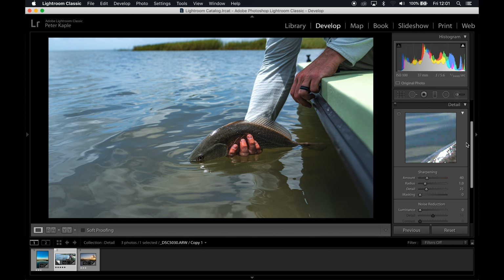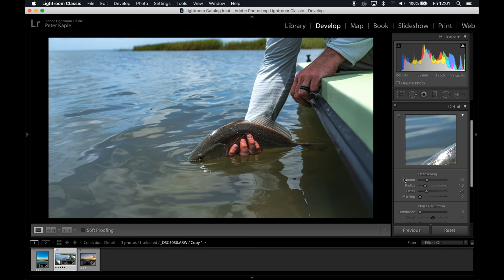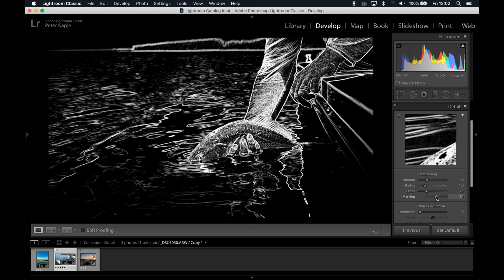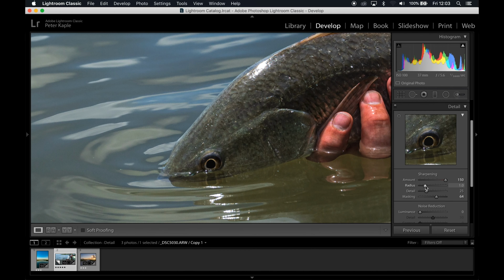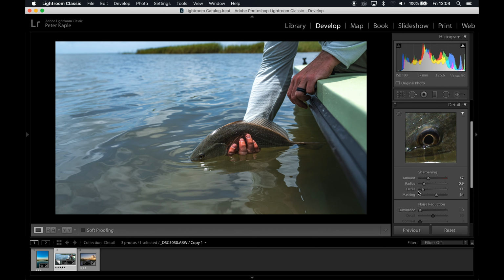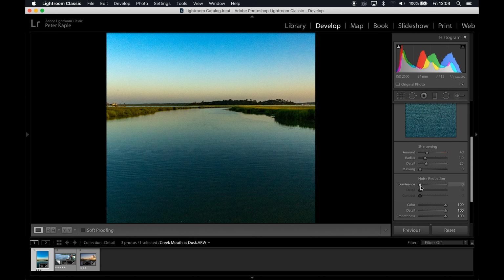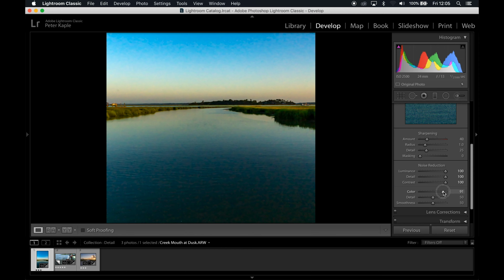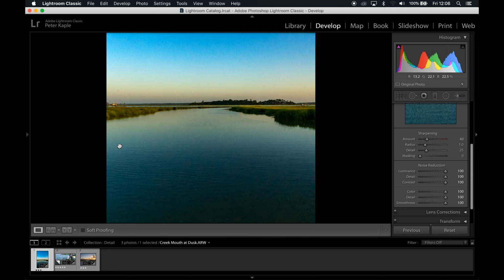LIGHTROOM tutorial - DETAIL PANEL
Quick and simple how to video on the DETAIL PANEL inside of LIGHTROOM CC.

Thanks for tuning in and I hope you come back next week! If there is anything you want to see or if you have questions, let me know

-Pete